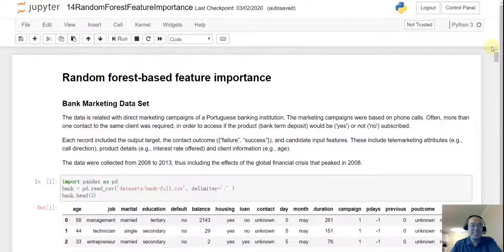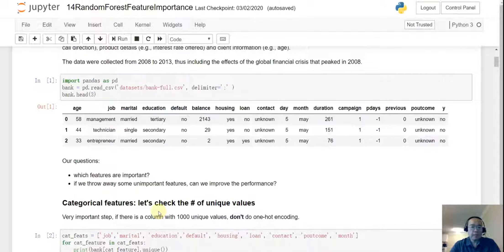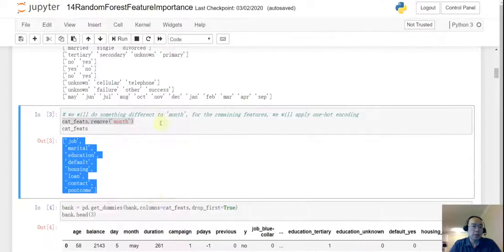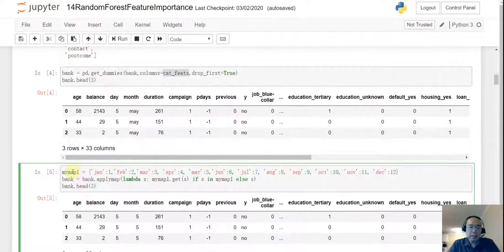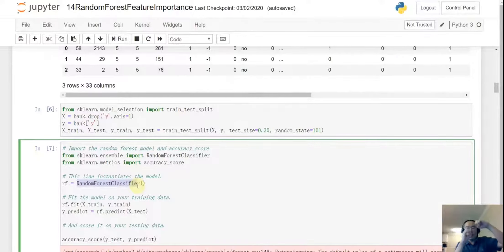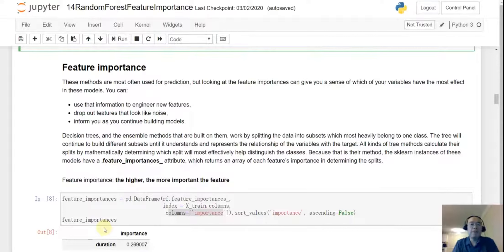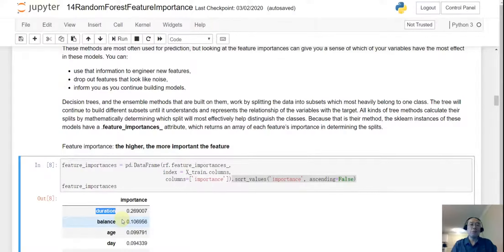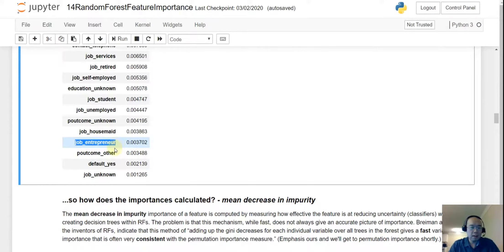14-1 Random forest feature importance